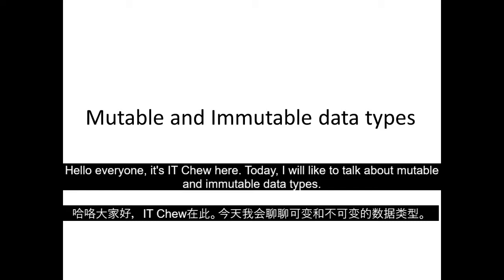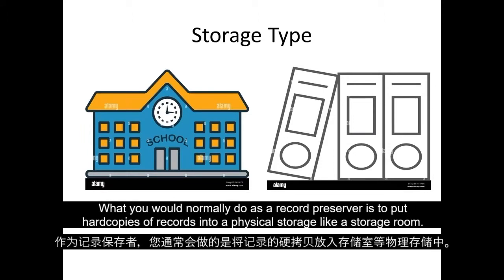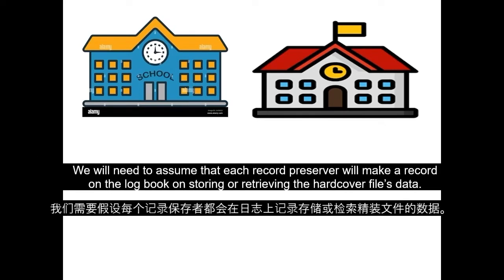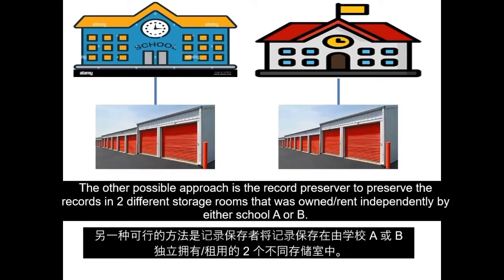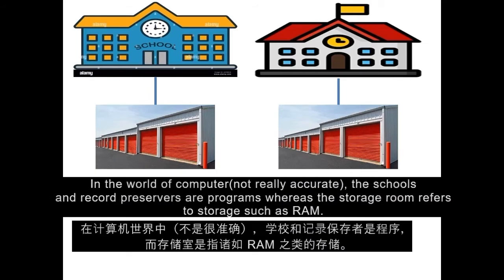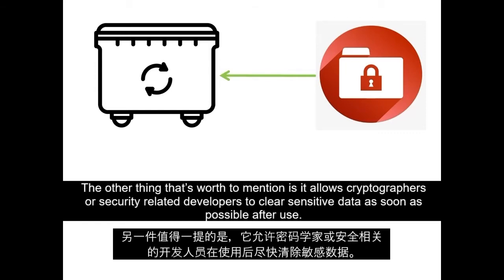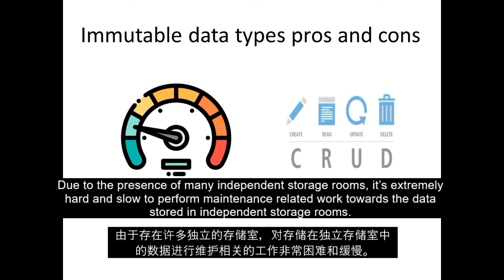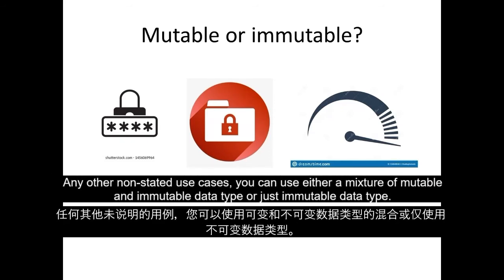Mutable And Immutable Data Types(EN/CN)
Most of the time, we have heard immutable and mutable data types throughout our development or programming lives. However, what exactly is mutable and immutable data types? No one really knows. This video will try to explain what's mutable and immutable data types in layman's terms.

The other thing that's worth to mention is we can only use mutable data type when dealing with sensitive data, it's also covered in this video about the reasoning behind the requirement.

在很多时候我们作为软件开发人员或者程序员都听过可变数据类型和不可变数据类型但是具体是什么无人真正知晓。这个视频会以着外行人的角度去解释什么是可变数据类型和不可变数据类型。

另外值得一提的是处理敏感数据的时候只能够使用可变数据类型，这个视频也会聊到为何如此。